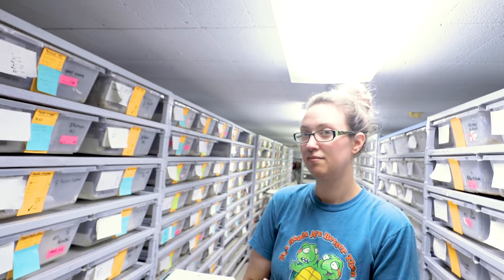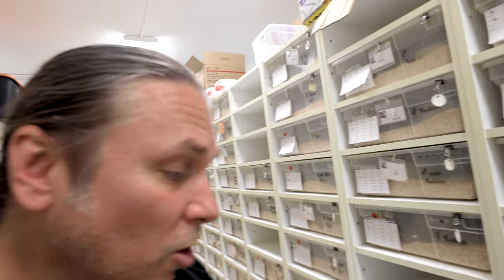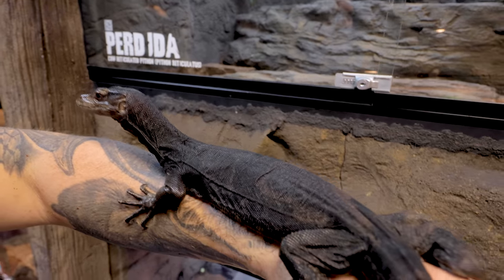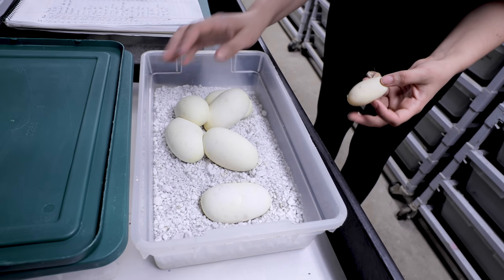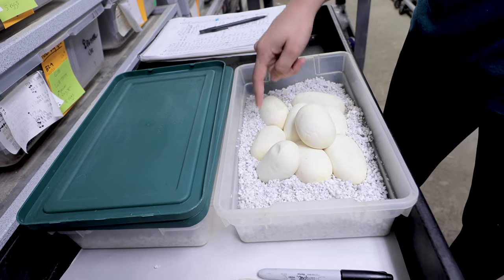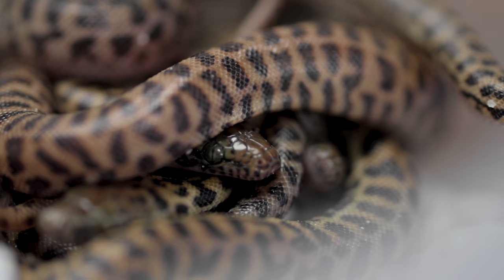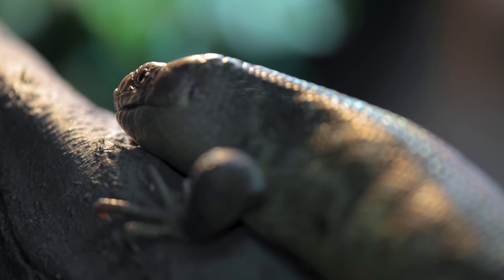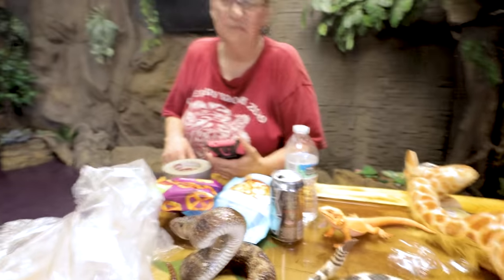WORST IDEA EVER!! INSANE SNAKE CLUTCH LAID!! | BRIAN BARCZYK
That was unfortunate...my worst idea ever!!! Excited for this amazing new clutch of snake eggs and new baby Stimson's pythons hatch!

↑↑↑↑↑↑FOLLOW NOAH↑↑↑↑↑↑